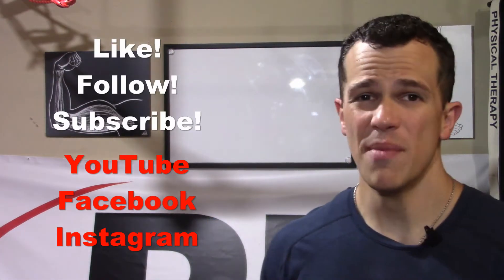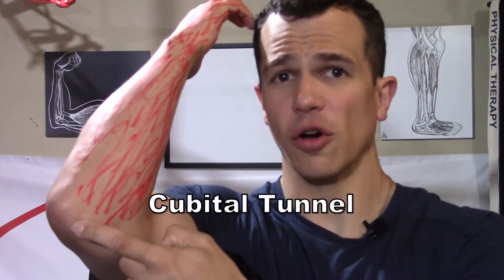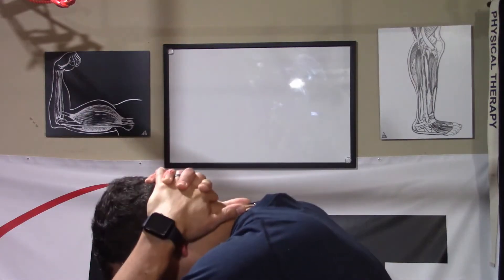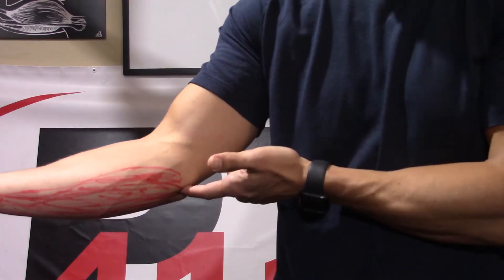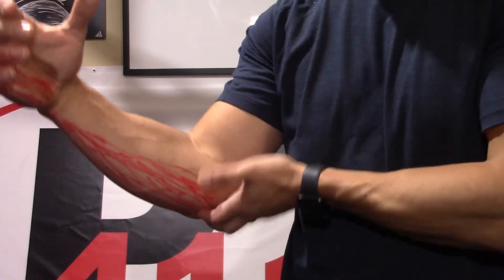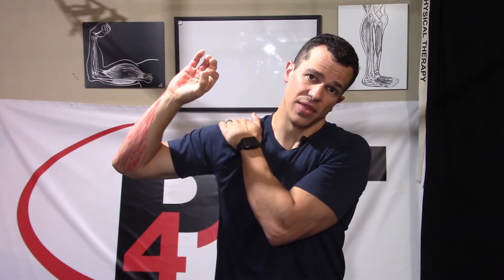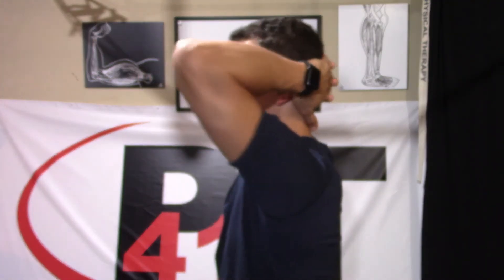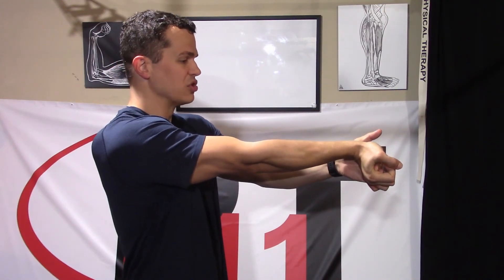Elbow: Cubital Tunnel Syndrome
Numbness, tingling, pain, hand weakness, difficulty gripping, problems with typing and other fine finger activities- all signs of a common issue with the ulnar nerve becoming entrapped, or stuck, at the elbow. This video takes a look at ruling Cubital Tunnel Syndrome, and other issues, in or out. We’ll also discuss ways to help prevent, manage, and treat the problem.